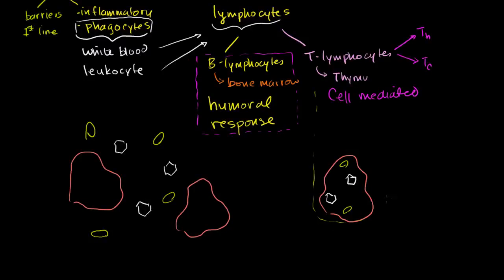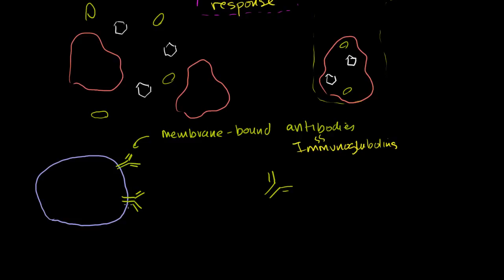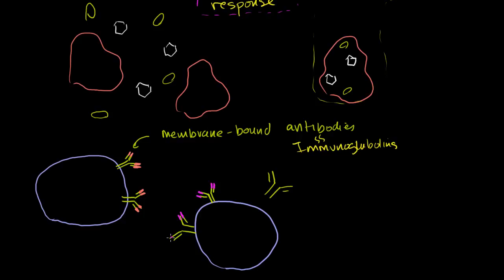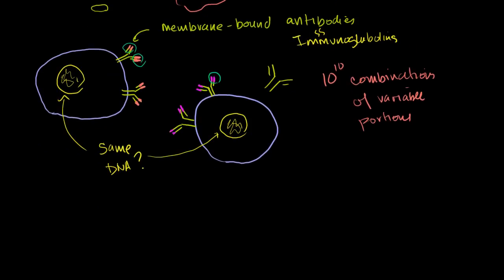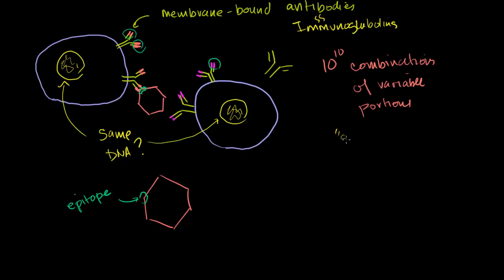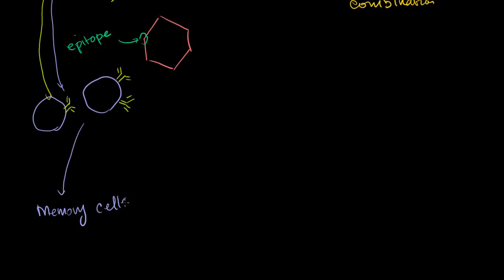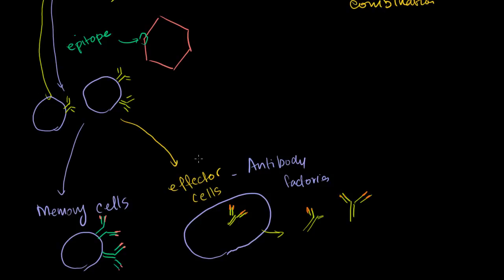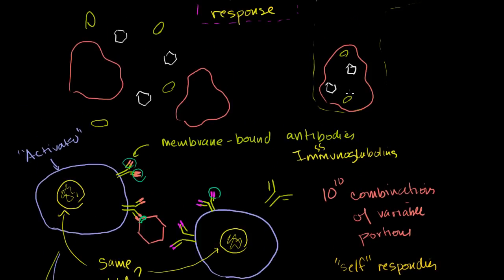052 B Lymphocytes B cells